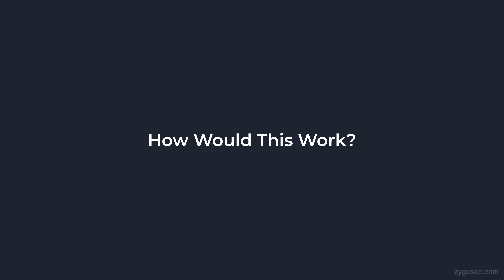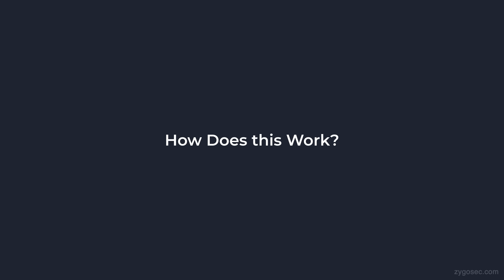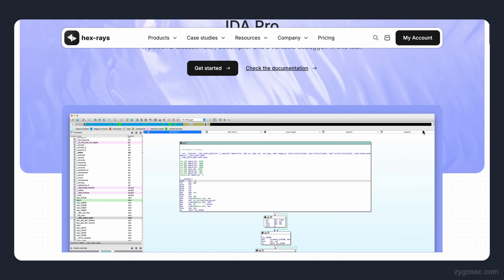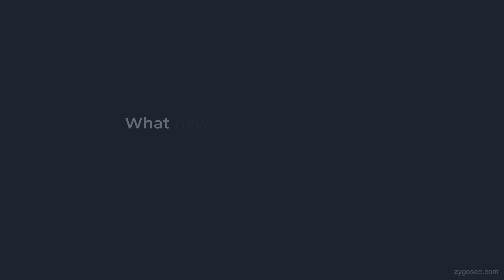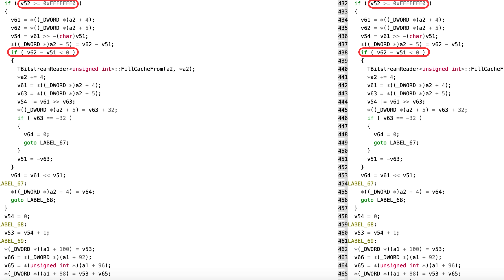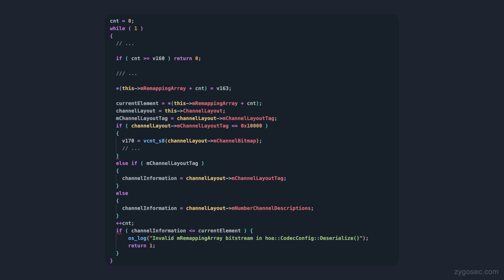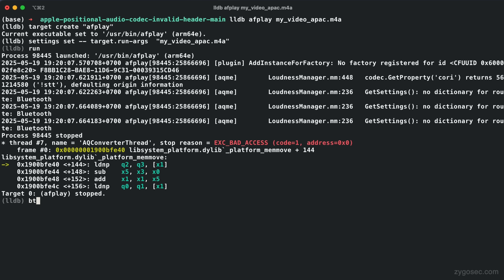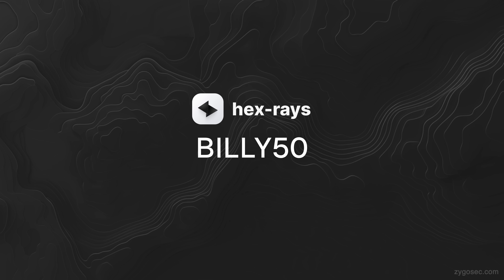This Video Can Exploit Your iPhone (CVE-2025-31200 #1)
Are you a security researcher or reverse engineer?

*License discounts are only valid for individuals, not corporations.

Hey guys, today we're looking at a recent vulnerability patched by Apple in iOS 18.4.1. The bug in CoreAudio - a user-space framework on iOS involved in media decoding - was found to be exploited in the wild against real iPhone users.

No information on the exploit or the vulnerability itself has been revealed by Apple. So in this video today, I walkthrough the process of uncovering this bug by patch diffing the old and the new binary files.

At my current point in research, I have not fully diagnosed the cause of the memory corruption. Let me know if you'd be interested in a future video investigating this further!

~ bellis1000